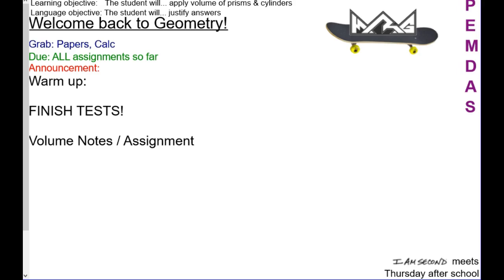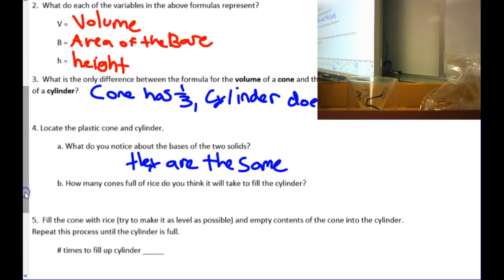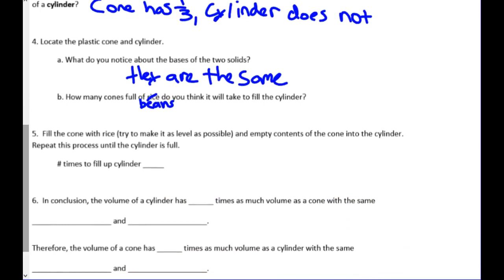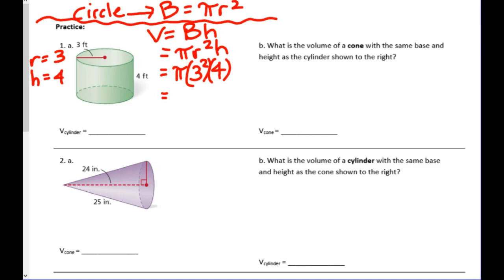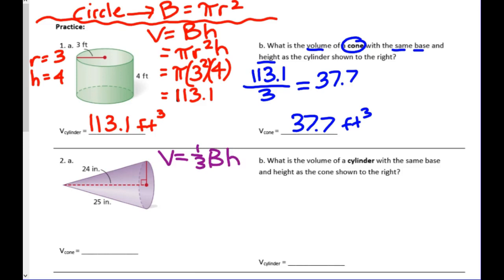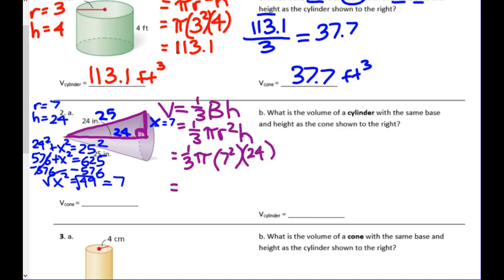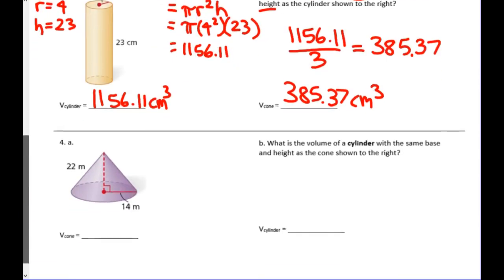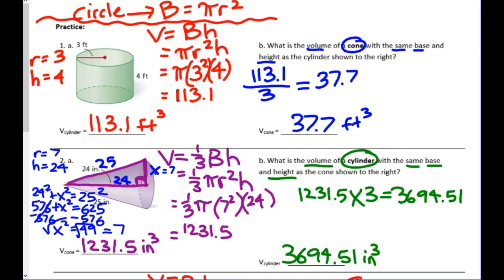4/24/18 Notes Volume Cylinders & Cones